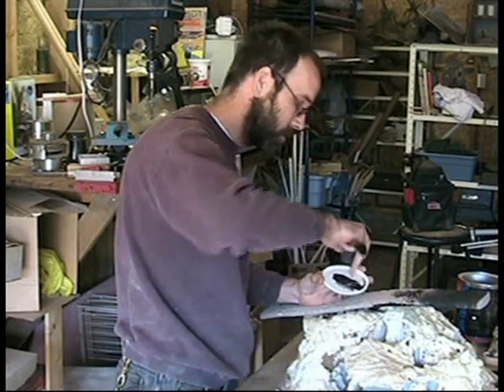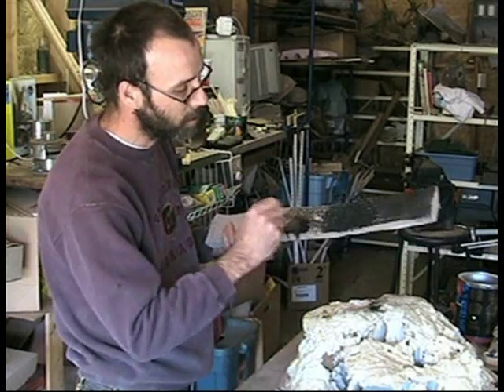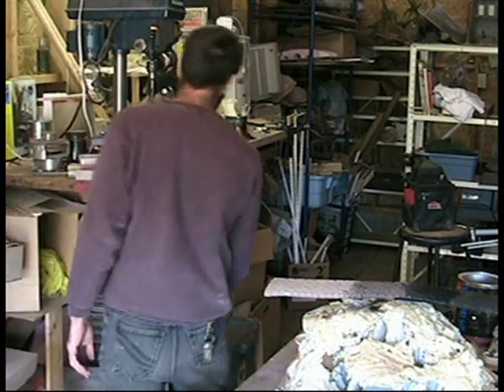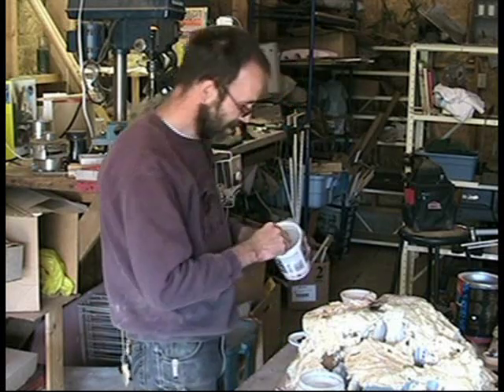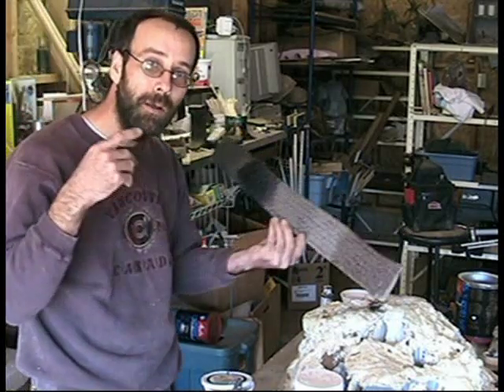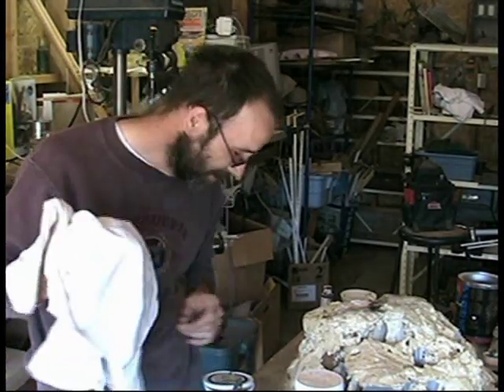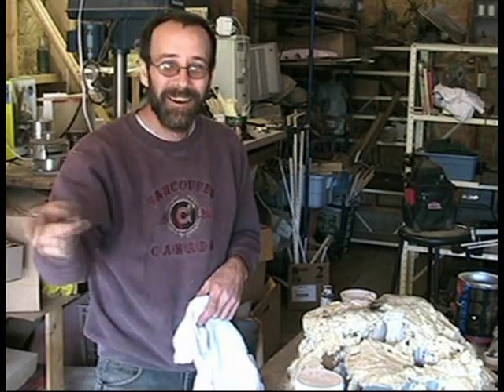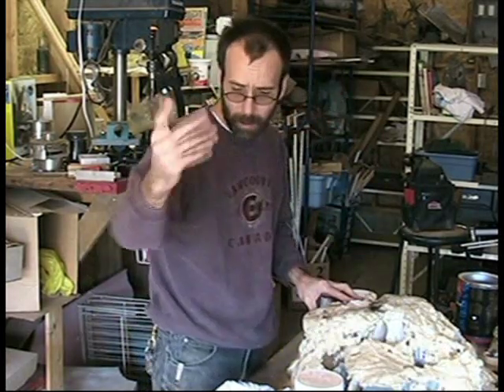Painting castle walls dioramas/terrain. part 2 - Postal Dog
Castle walls - painting on a test strip. More story telling than painting though.